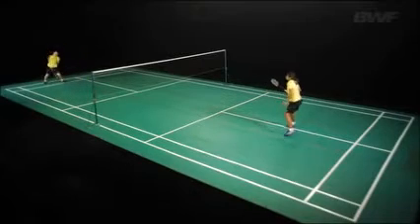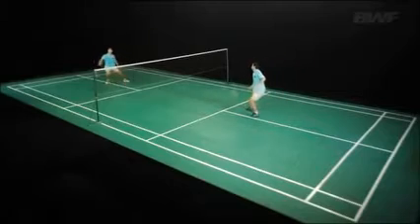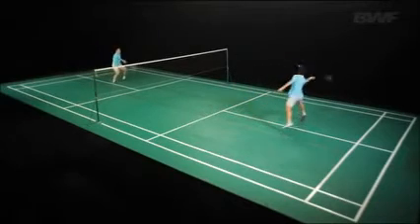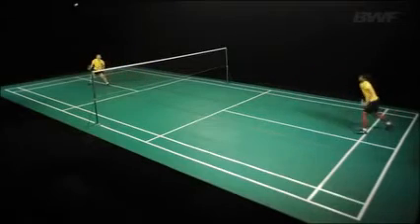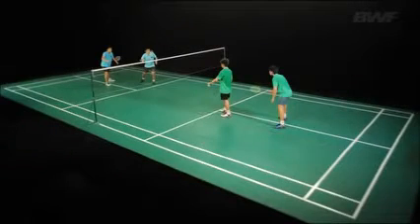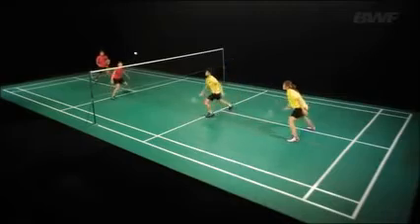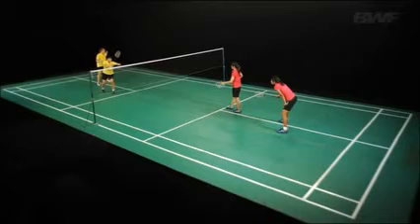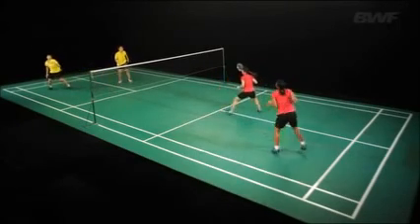الدرس الرابع من مجموعة دروس المعلم الذاتي للريشة الطائرة (أشهر التكتيكات في اللعبة الجزء٢)